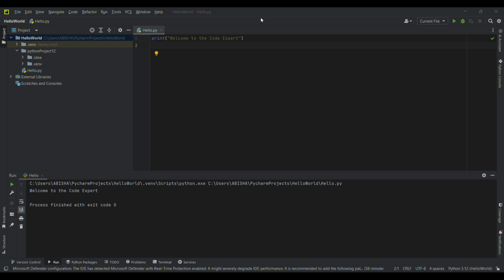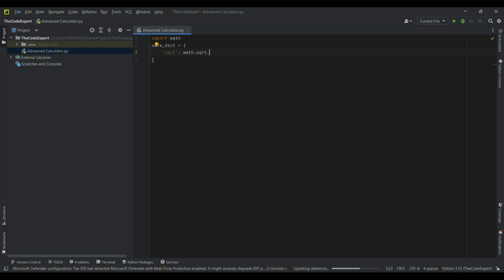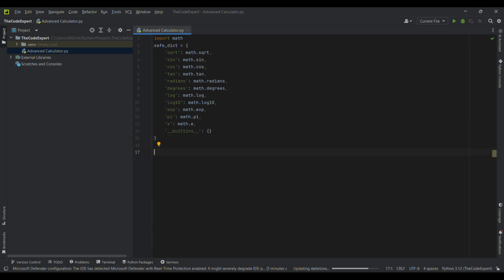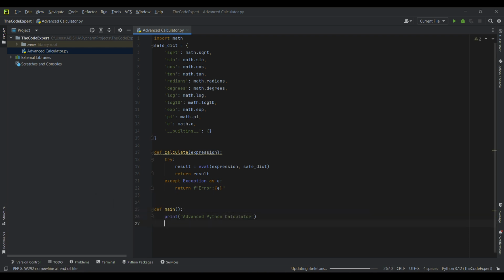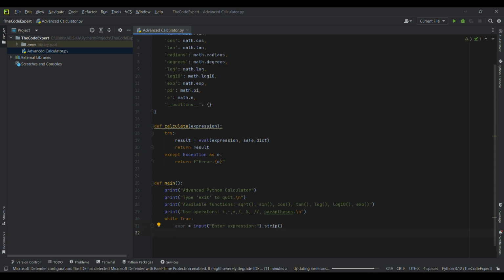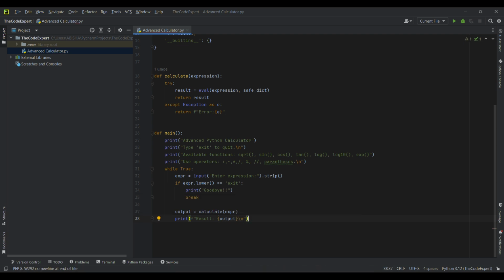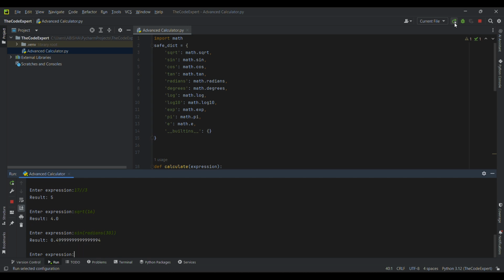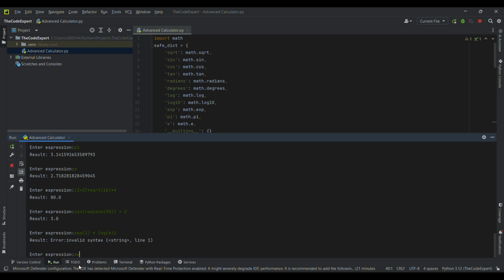Master Python with This Advanced Calculator! 💡 Functions, Security & Smart Logic Explained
🚀 Welcome to the Ultimate Python Calculator Tutorial!
In this video, we’ll build an advanced Python calculator that goes far beyond basic arithmetic. You’ll learn how to implement a powerful expression evaluator that can handle square roots, trigonometric functions, logarithms, exponentials, and more — all from the command line.

Whether you're a Python beginner aiming to level up or a self-taught programmer looking for practical applications, this project covers key programming concepts such as:

✅ Safe use of eval()
✅ Whitelisting functions for secure evaluation
✅ Math functions with math module
✅ Handling user input
✅ Writing modular, clean code
✅ Using if __name__ == "__main__" properly

🧮 What This Calculator Can Do:
This isn't your ordinary calculator. It supports:

➕ Basic arithmetic: +, -, *, /, %, //, **

🔢 Math functions:

sqrt(x) – square root

log(x), log10(x) – logarithms

exp(x) – exponential (e^x)

🧠 Trigonometric functions:

sin(x), cos(x), tan(x) (in radians)

Convert between radians() and degrees()

🔁 Parentheses support for complex expressions

🎯 Constants like pi and e

💥 All calculations are done securely by restricting access to unsafe Python features.

📚 What You Will Learn:
✔ How to safely use eval() in Python
✔ Why __builtins__ must be removed for secure environments
✔ Creating a dictionary of allowed functions (whitelisting)
✔ Using the math module for real-world math operations
✔ Validating and handling user input
✔ Writing clean, modular code
✔ The difference between log and log10, radians vs degrees, and more

🔐 Why Is This Secure?
We use eval() safely by:

Disabling all default built-in functions via '__builtins__': {}

Allowing only the safe math functions and constants from Python’s math module

Preventing dangerous code like file access, shell commands, or module imports

This keeps the calculator clean and safe even when accepting user input.

🛠 Technologies Used:
🐍 Python 3.x

📦 math module for mathematical operations

🧰 Terminal/Command Line Interface (CLI)

📌 Key Python Concepts Explained:
eval() and security best practices

Using math module for scientific computations

Trigonometry and angle conversions

__name__ == "__main__" usage in Python

Custom expression evaluators

Error handling with try/except

🧑‍💻 Python beginners ready for the next step

💡 Anyone who wants to build real-world Python utilities

🔐 Learners interested in writing safe, secure code

🎓 Students practicing for coding interviews or assignments

👩‍🏫 Teachers looking for beginner-intermediate projects to teach